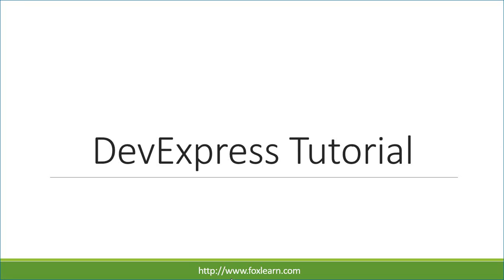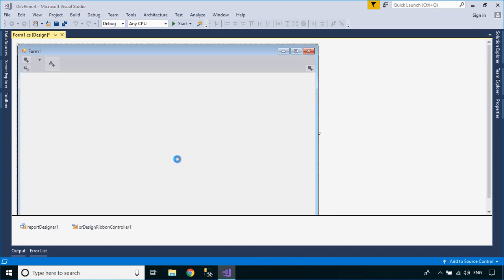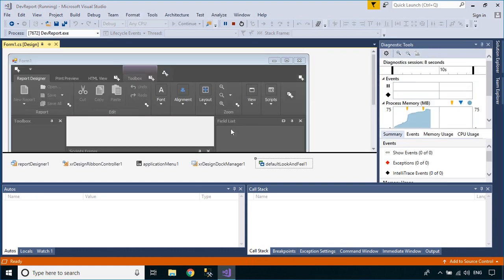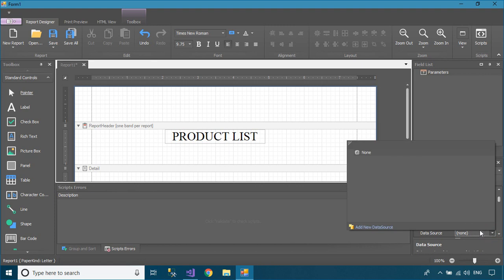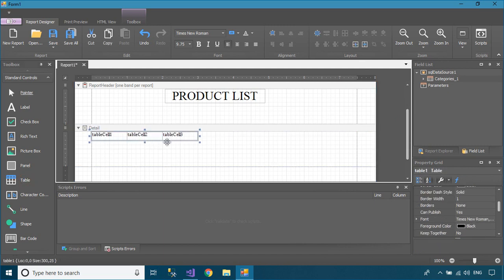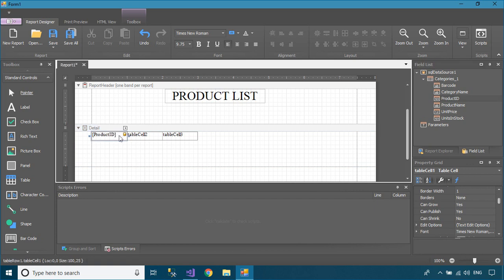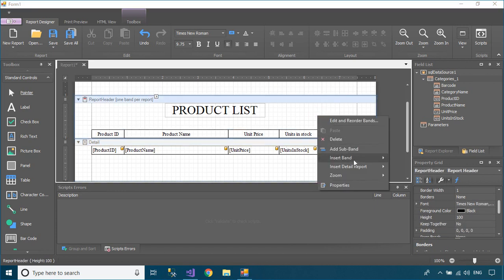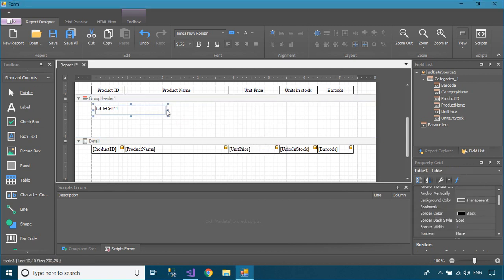How to Group Data in DevExpress Reports using C# | FoxLearn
Learn how to Group and Sort data in report tables using DevExpress Report Designer in C# .NET Applications!
In this tutorial, we’ll show you step-by-step how to organize and summarize data in your reports with DevExpress XtraReports, including grouping rows, sorting data, and calculating totals in group footers. Perfect for building professional reports in your C# applications.

✅ What you’ll learn:

How to group data in DevExpress XtraReports

How to sort report tables by column values

How to add Group Headers and Group Footers

How to calculate sum totals in group footers

Tips for customizing DevExpress reports for C# .NET applications

This tutorial is ideal for developers looking to create dynamic, professional reports using DevExpress in WinForms or .NET applications.